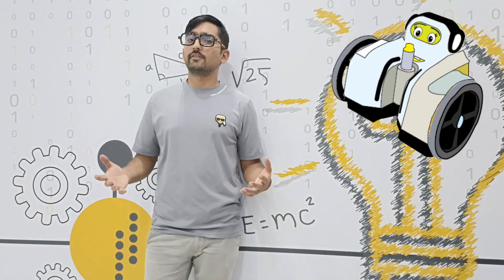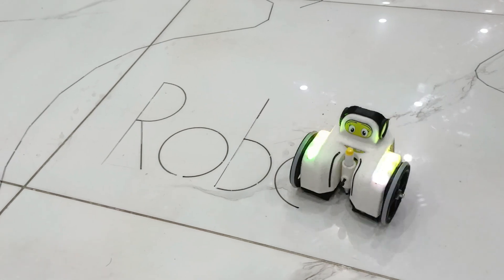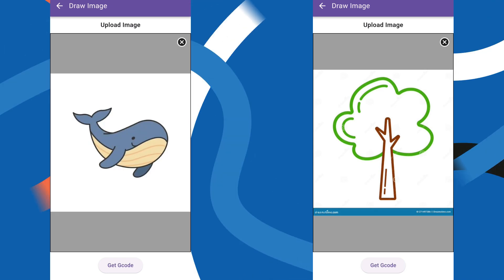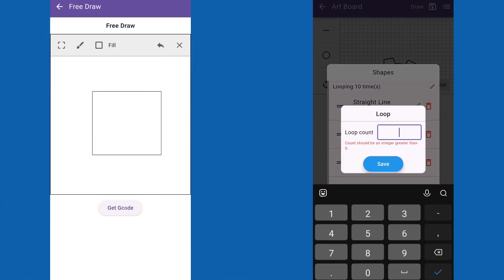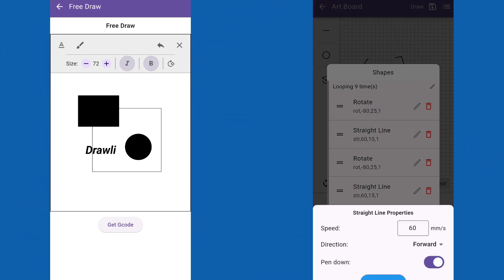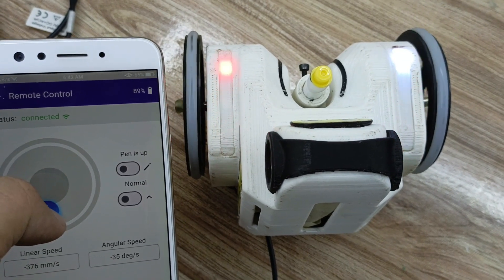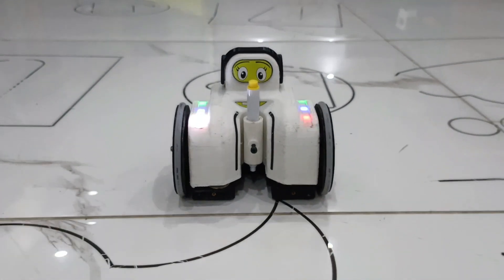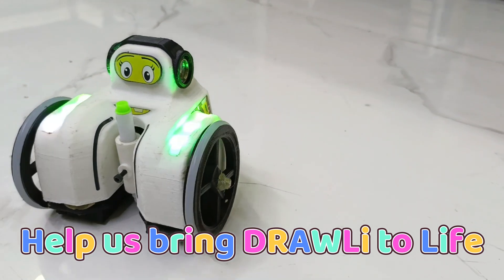Drawli: Creative Floor Art Robot for Kids' Endless Fun!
Bring Creativity to Life with Drawli – Now on Kickstarter!

Discover Drawli, the innovative two-wheeled drawing robot designed to turn your ideas into reality. Whether it’s precise shapes, intricate patterns, or freehand art, Drawli makes it easy and fun for everyone—kids, educators, hobbyists, and creators alike.

In this video, explore how Drawli works, the incredible features it offers, and why it’s the perfect tool to unleash your creativity.

🚀 Support our Kickstarter campaign today and help us make Drawli a reality! Your backing brings us closer to sharing this unique robot with the world.